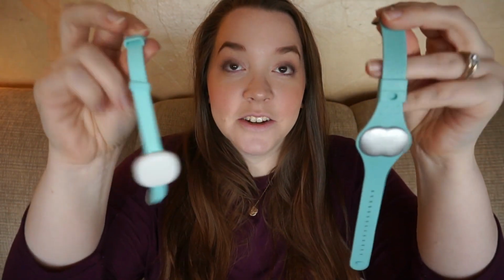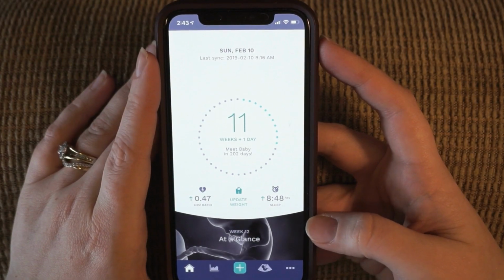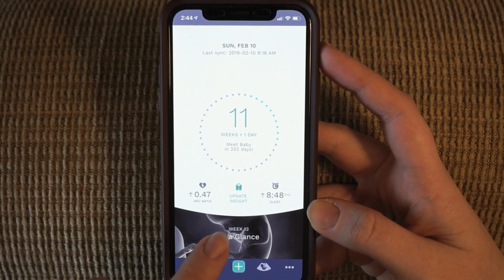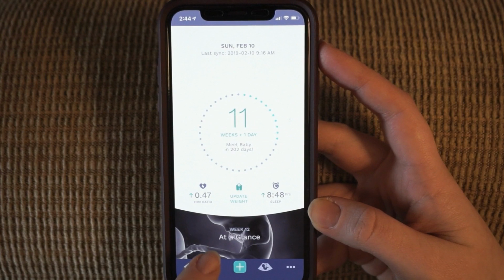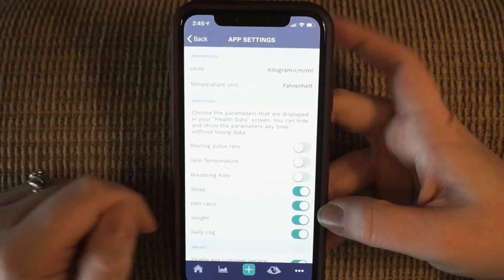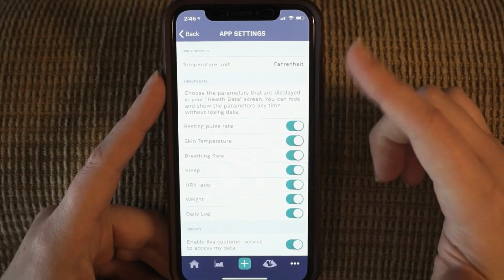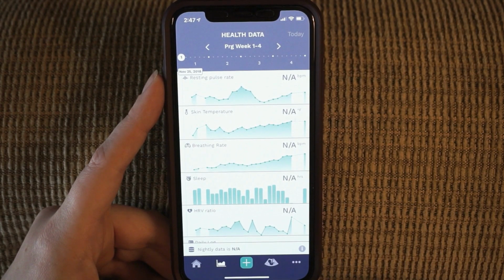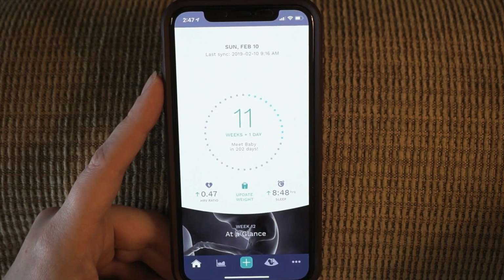Ava Bracelet 2.0 Review + Comparison // Easy Fertility Tracking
Please leave any questions or requests you have in the comments below!